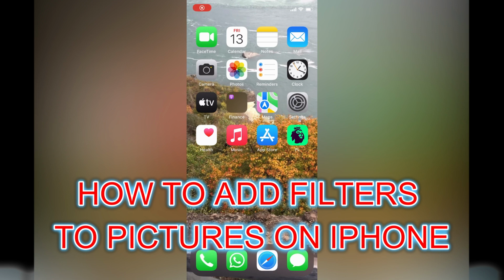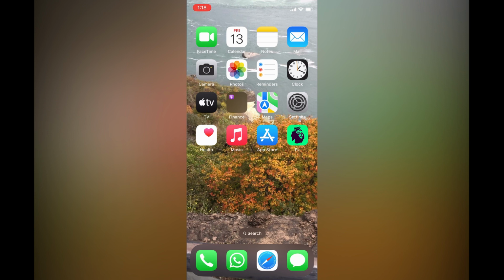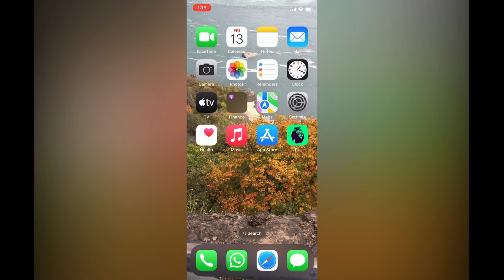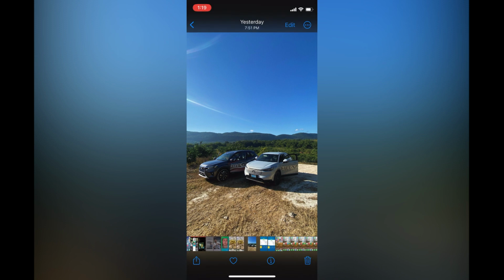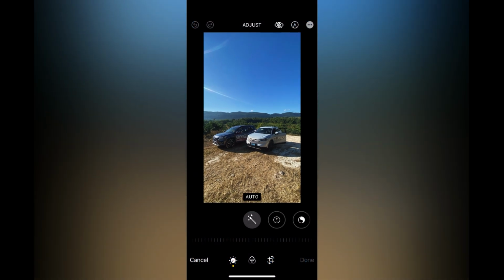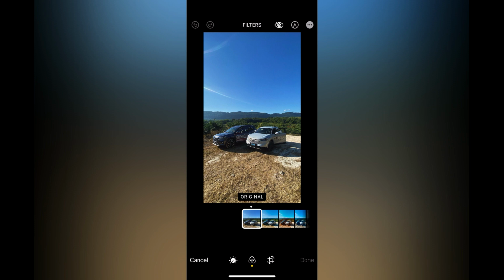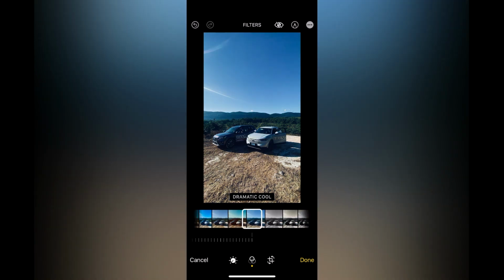HOW TO ADD FILTERS TO PHOTOS ON IPHONE